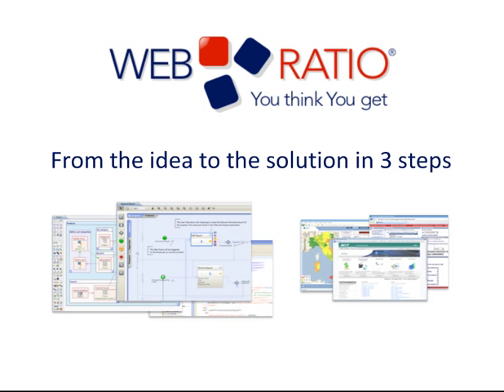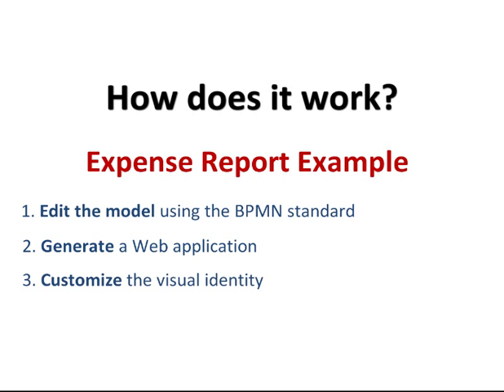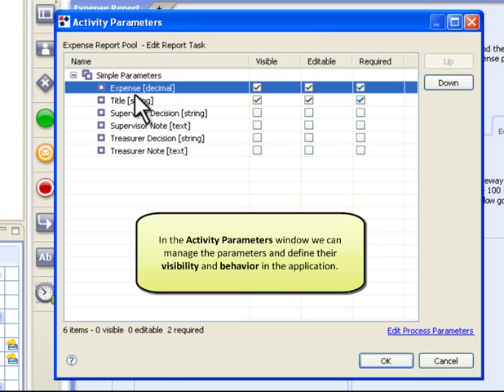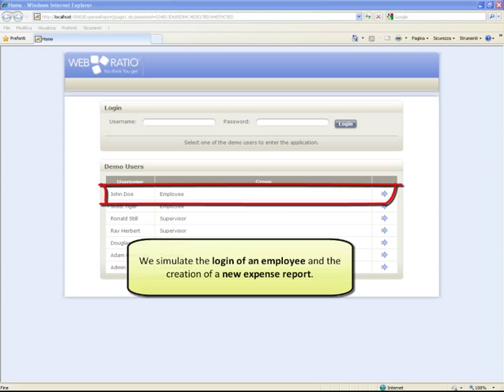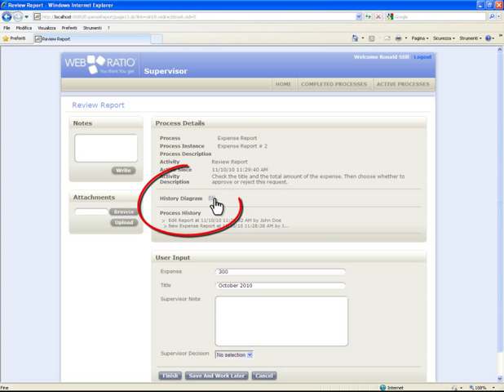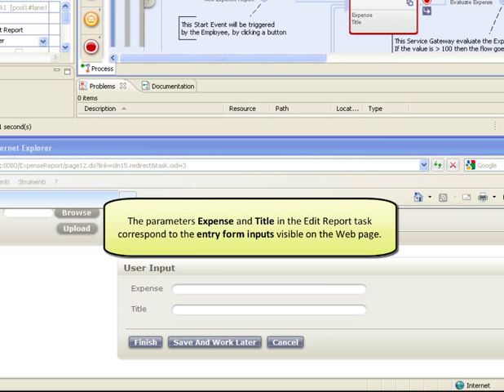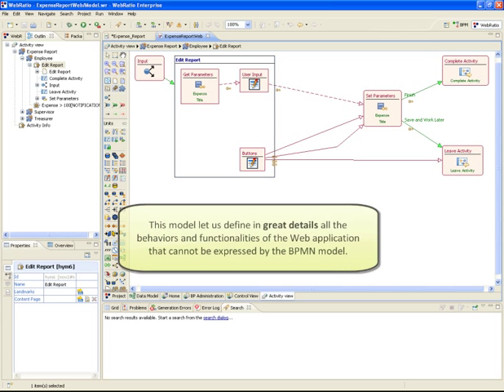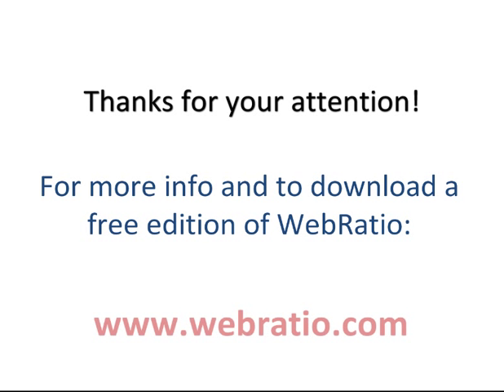WebRatio: model-driven development with BPMN and WebML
WebRatio is an innovative Model-Driven development environment for building business applications in a Web/SOA environment. The tool allows to capture requirements in abstract models and automatically generate a full-featured, industrial-strength, business application. The models are based on the BPMN standard and the WebML modelling language. The result is a perfectly standard Java Web application, with no proprietary runtime or components, that can be deployed on any Java application server. The development environment is open: generation rules can be extended and customized at will.

WebRatio lets process analysts and application functional analysts work together with web designers and developers, thus optimizing collaboration within the work team.

With WebRatio your ideas become a solution in 3 easy steps:

   1. Design the Model
   2. Customize the Rules
   3. Generate the Application